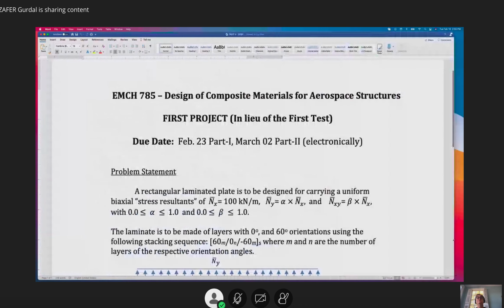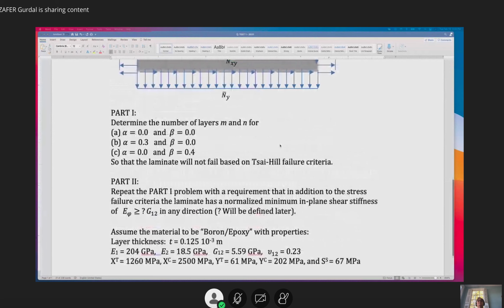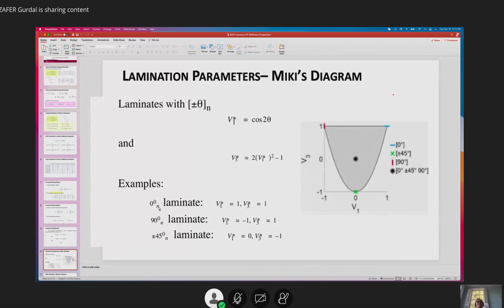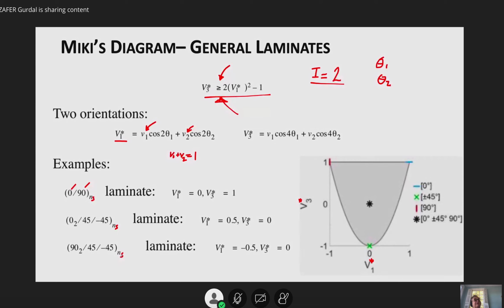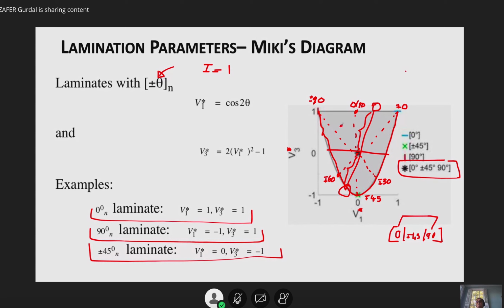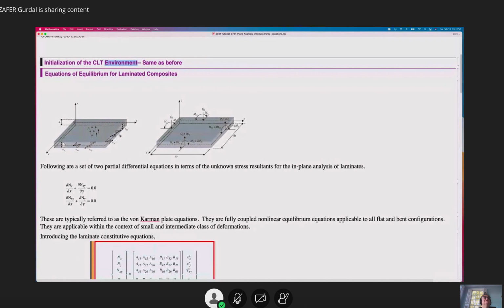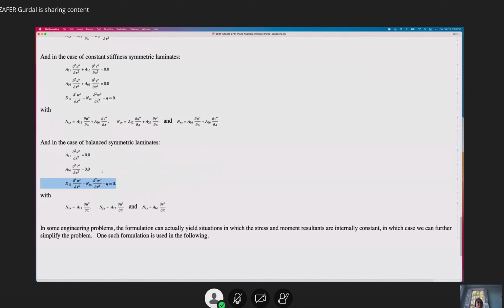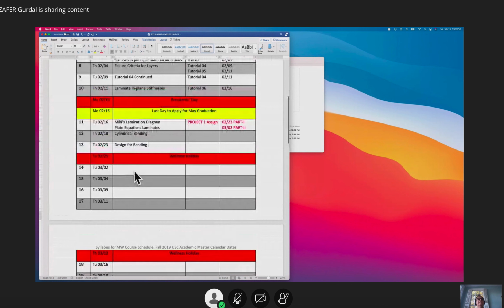EMCH 785 - Stiffness Properties and Miki's Diagram